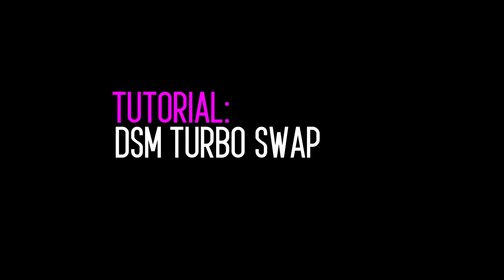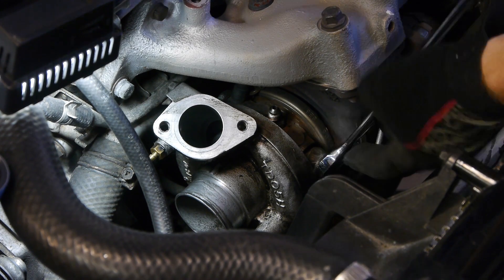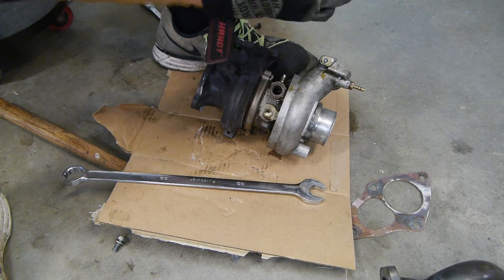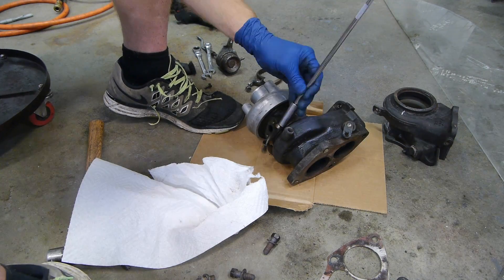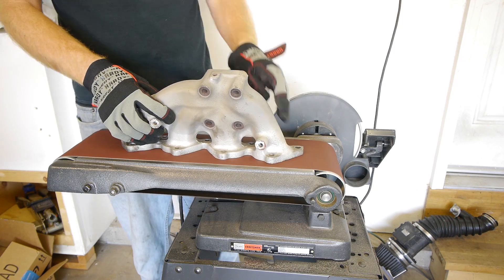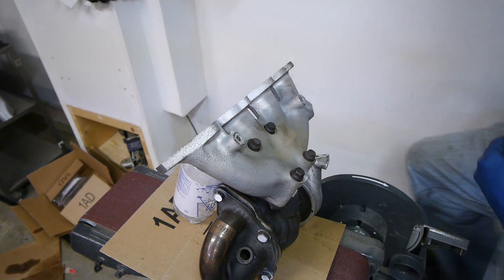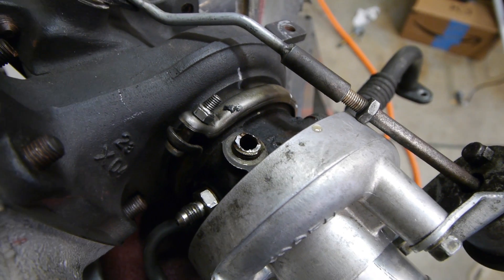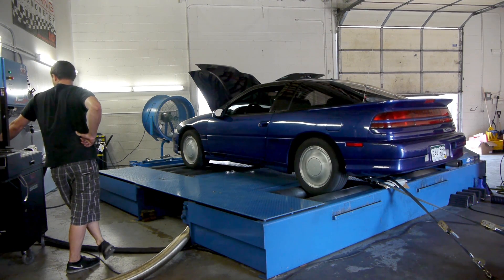DSM Turbo Swap and Exhaust Leak Fix Tutorial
How to replace your TD04 or TD05 Turbo on a 1G DSM (Mitsubishi Eclipse, Eagle Talon or Plymouth Laser).  We also show one of the best ways to fix exhaust leaks!  Using a belt sander to flatten a flange.